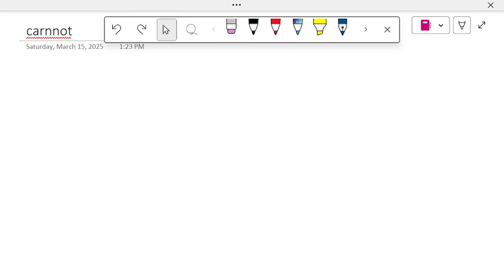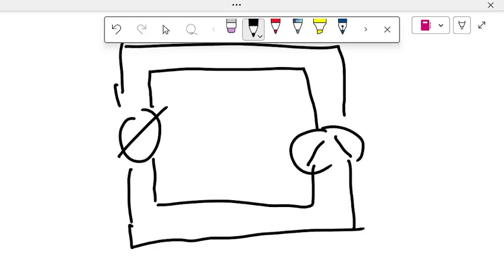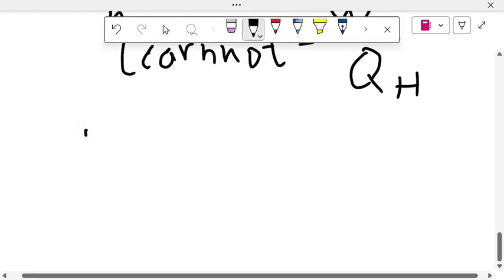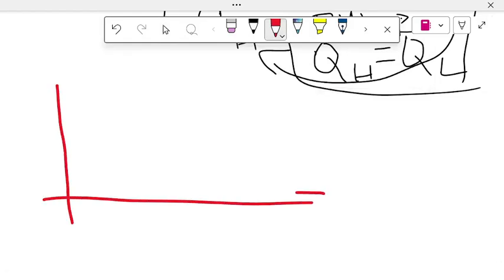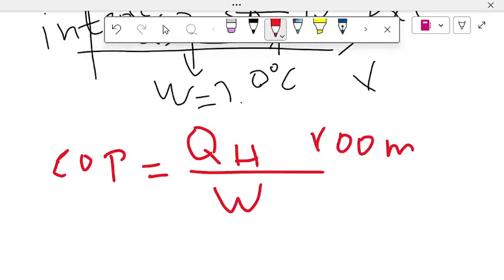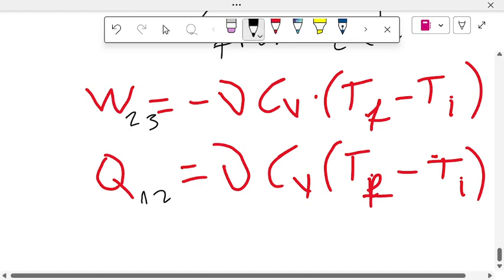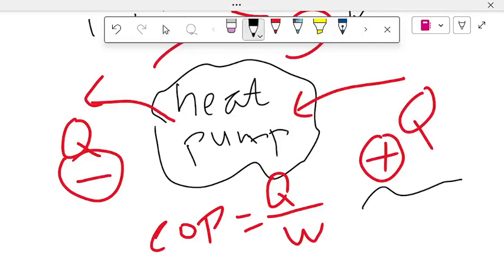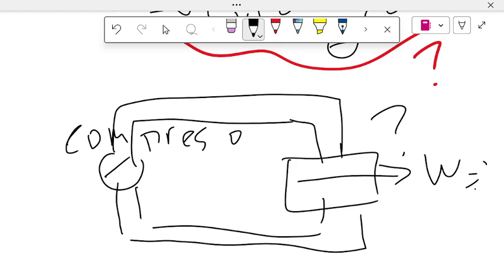Thermodynamics COP derivation of the heat pump in my opinion